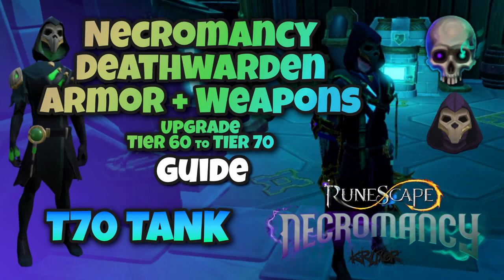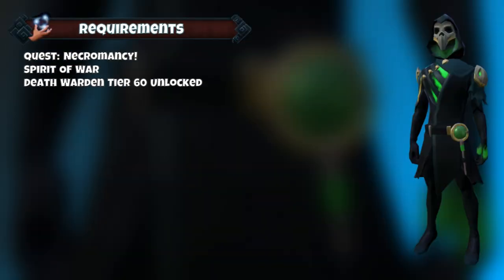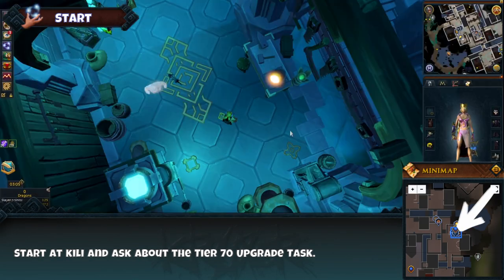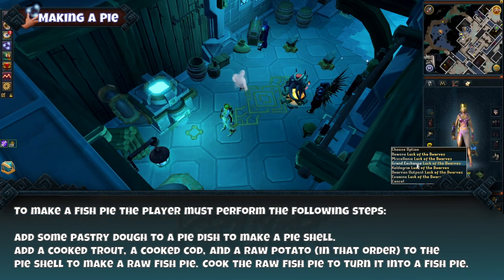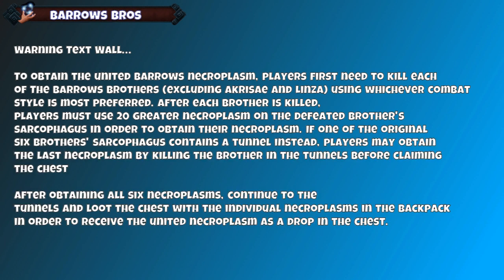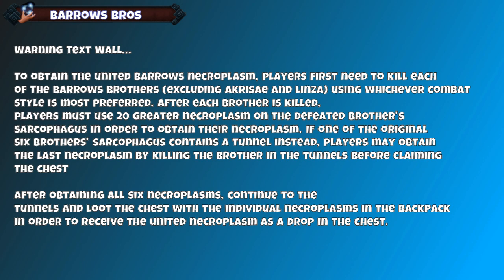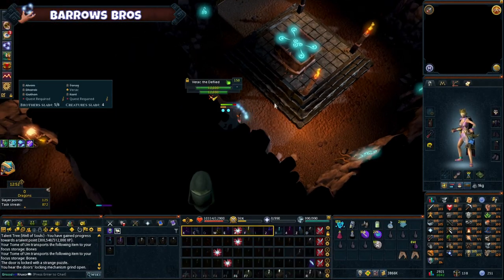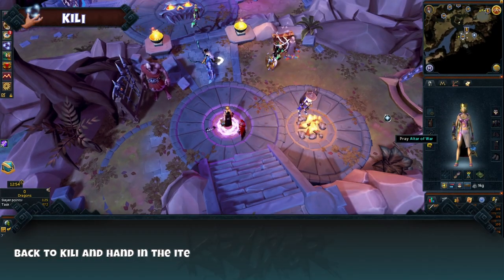Kili's Knowledge V Tank - Tier 70 Necromancy Tank Armor Upgrade Guide | Runescape 3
Guide to unlock the Tier 70 Necromancy Tank Armor.

Kili's Knowledge V is an achievement that requires the player to learn how to upgrade their Death Skull equipment and Deathwarden robes to tier 70 from Kili in the City of Um. This only unlocks the ability to create the tank armour, not the power armour. To complete the achievement, players must fill the soul urn given by Kili, provide a fish pie, and provide united Barrows necroplasm. Kili will not give players the soul urn until The Spirit of War quest has been completed.